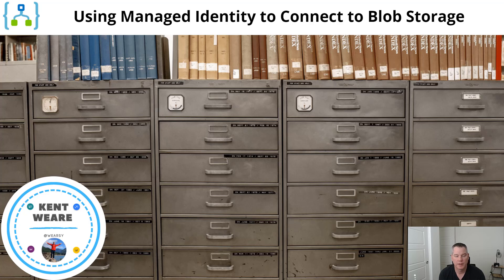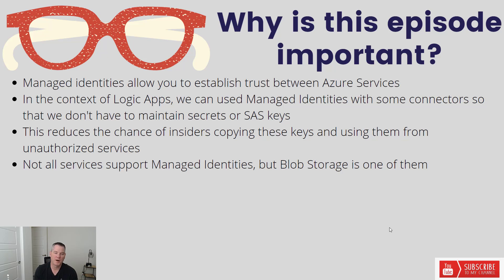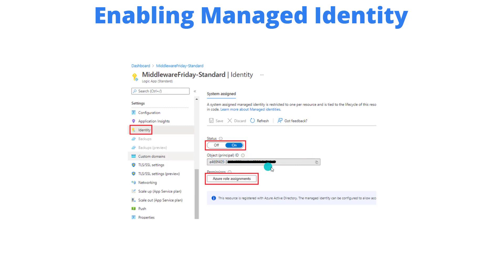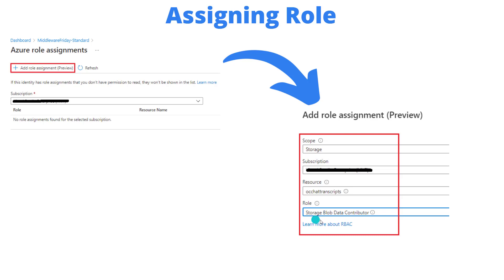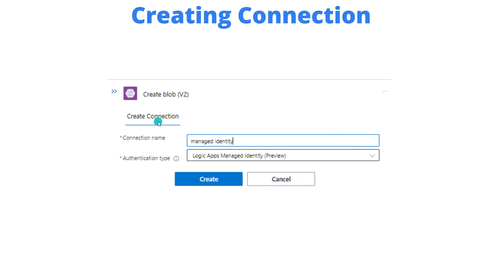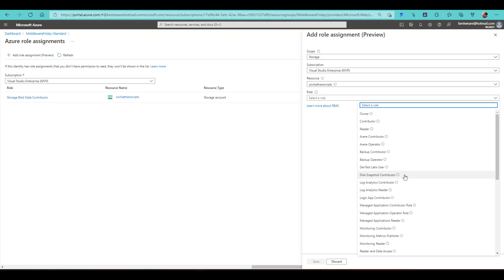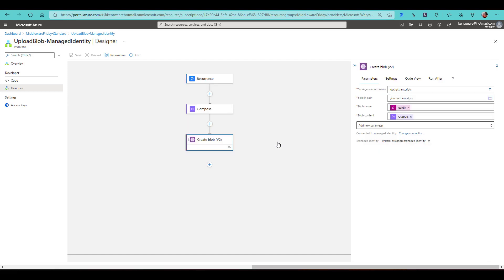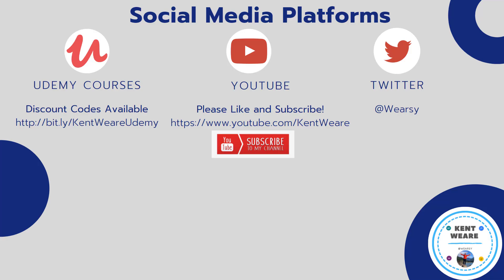127 - Using Managed Identities to connect Azure Logic Apps with Azure Blob Storage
In this video, we will discuss how to connect Azure Logic Apps (Standard) with Azure Blob storage using managed identities.